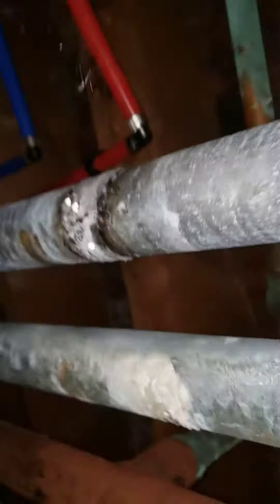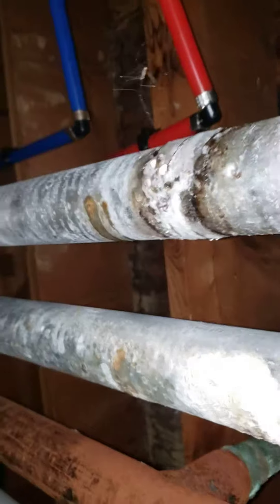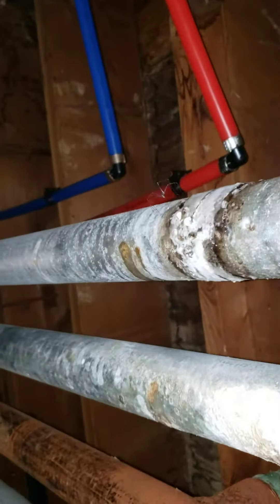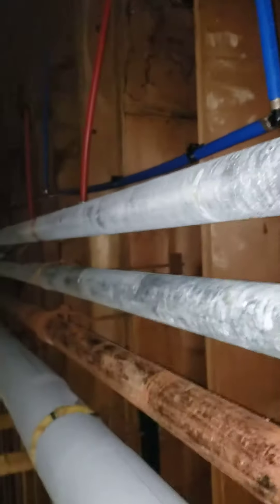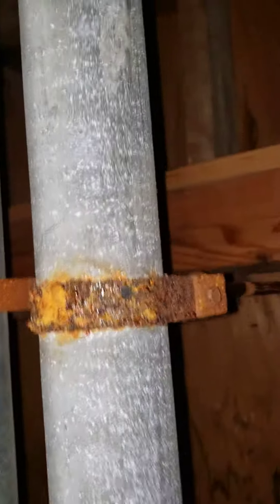Riverview water line